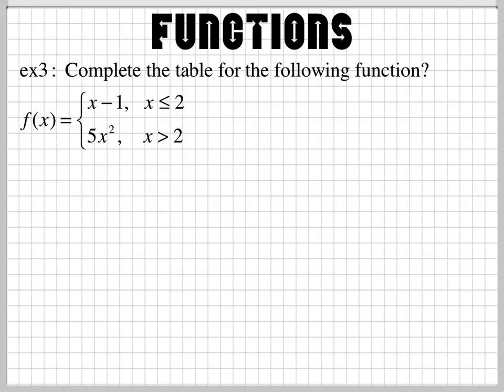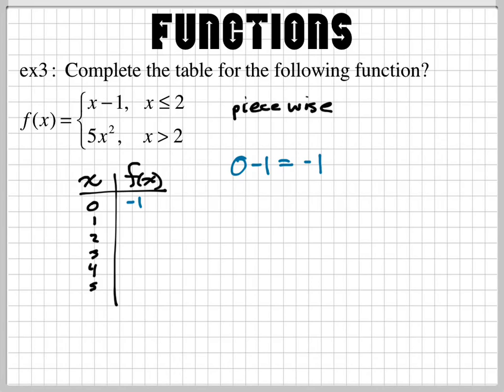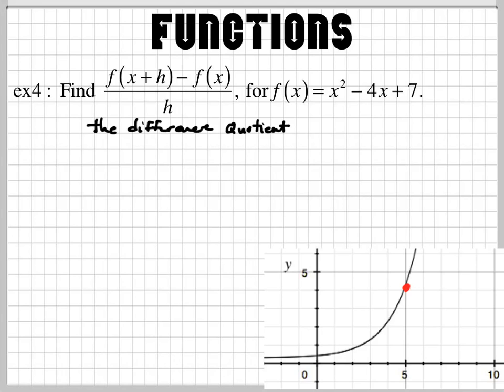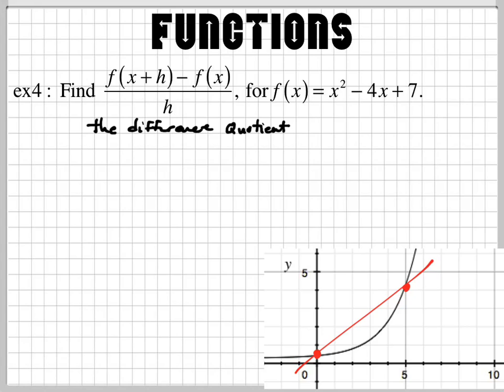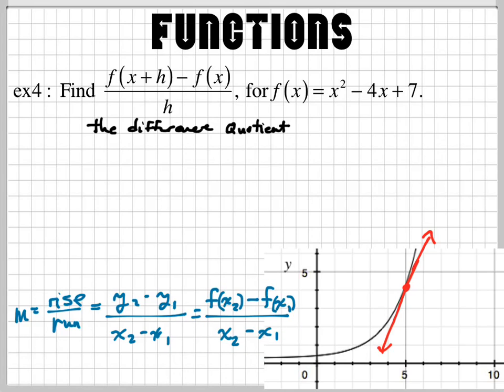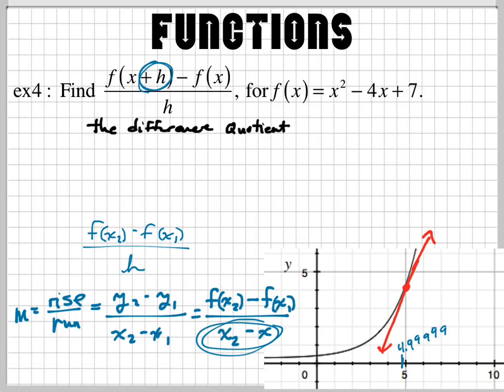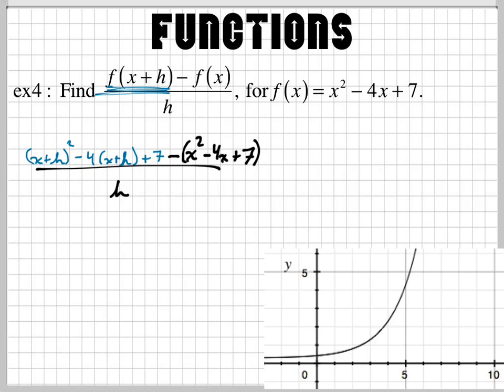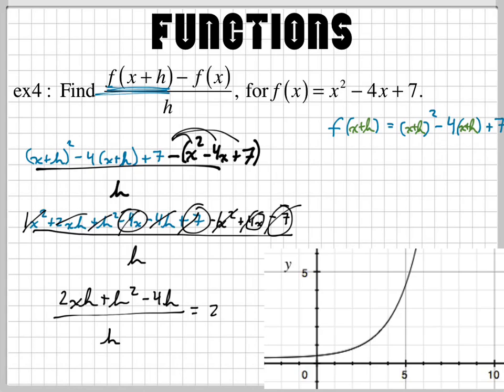Difference Quotient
How do you find the difference quotient?  How do you graph a piecewise function?